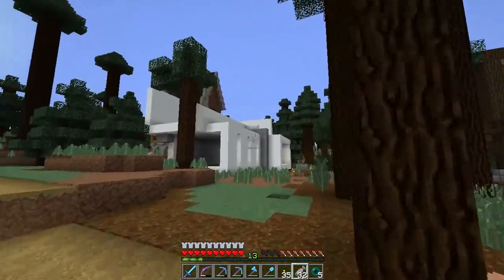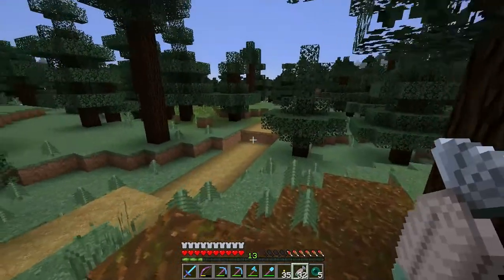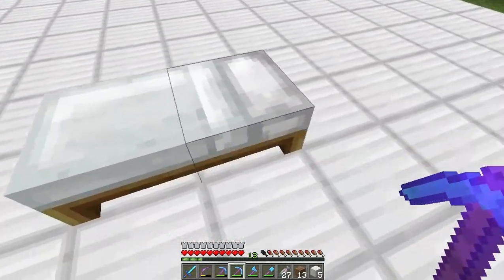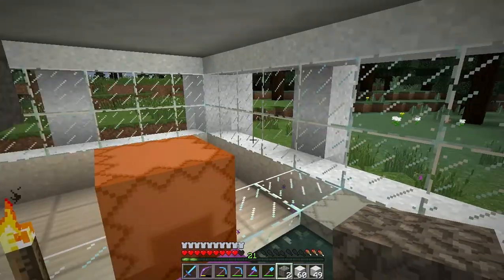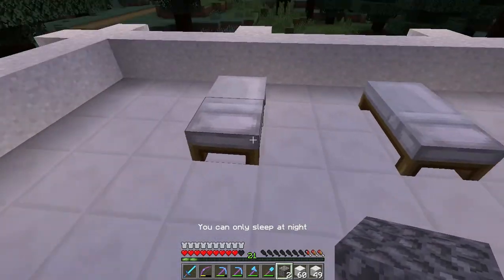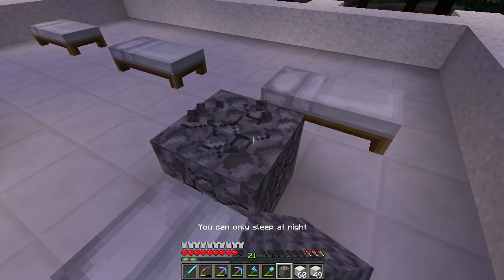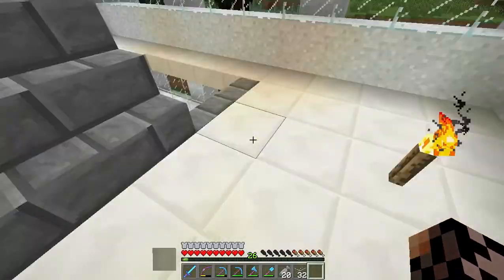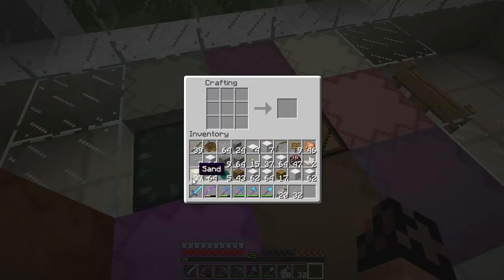S3E98 - Flat Earth Theory! - iCraft SMP 1.12.1 Let's Play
S3E98: We build a hospital to help all the iCrafters with the various injuries and illnesses they've been incurring as of late!

Hospital design based off of pisokek's design.

iCraft SMP is a private invite only white-listed vanilla Minecraft server for YouTubers, started in version 1.8. We are a friendly community of Minecrafters brought together to play, record and have fun!

Added Music created and licensed by Simon Wilkinson Music used within this video is as follows

The Getaway - Composition Single "The Getaway"
Scorpio - Composition Single "Scorpio"
Shadow Watch - Film & Documentary Music Vol. 1: Piano & Atmospheric Beds
Day 13 - Film & Documentary Music Vol. 7: 13 Days Of Nightmares

About: We build a hospital to help all the iCrafters with the various injuries and illnesses they've been incurring as of late!